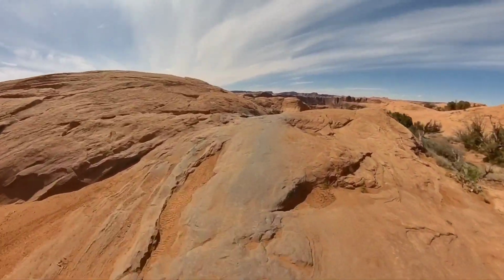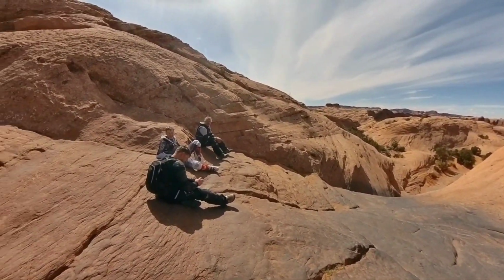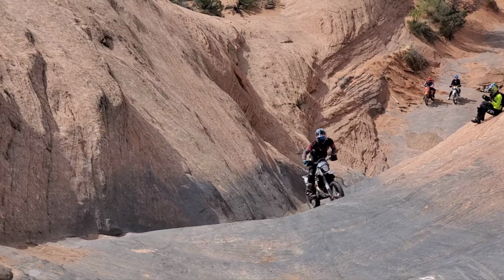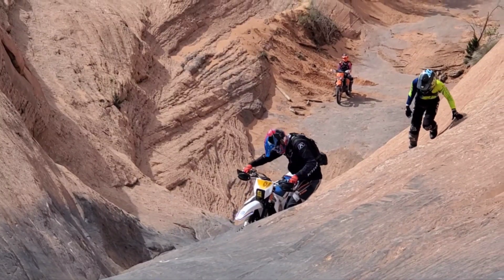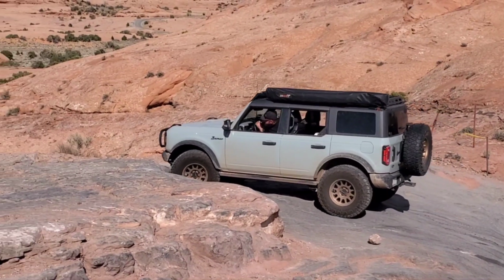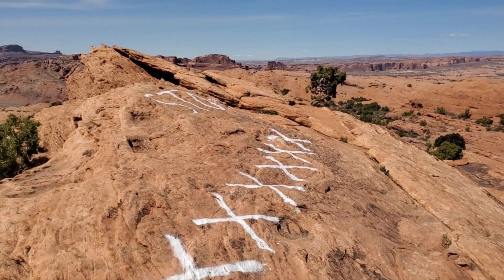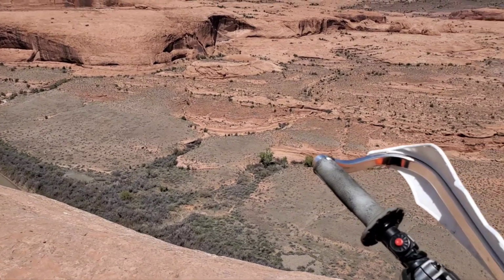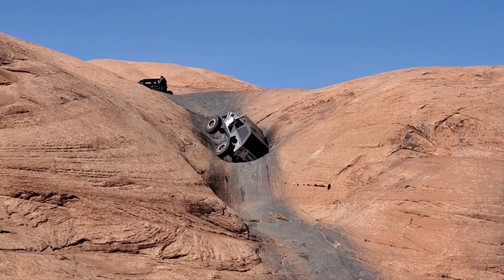Hell's Revenge Failures 2024, MOAB UTAH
Real Canadian Cowboy @irnieracing YT Channel.

Superbikewanderer - Marcel Irnie travelling track to track to teach Rider Training and Race Motorcycles. Roaming with a 2009 Duramax LMM dually, carrying a 06' Northern Lite 10.2, pulling a 16' race trailer with BMW S1000RR Merlin, Ninja 400 Motoko, KTM 300xc TPI Acme Moto and a Polaris RS1 named RYzen.

Learn how to ride Faster/Safer with Marcel Irnie's Online RiderTraining Program.